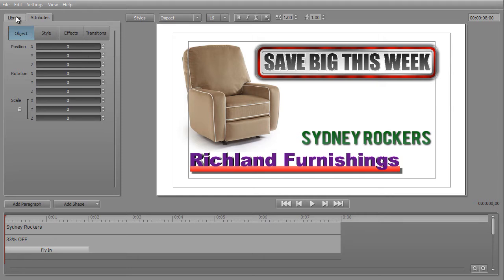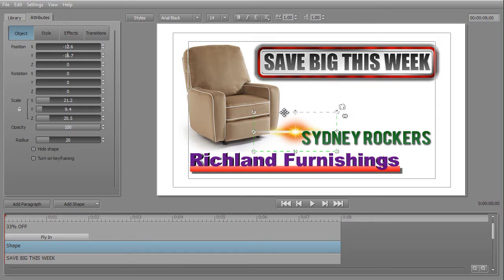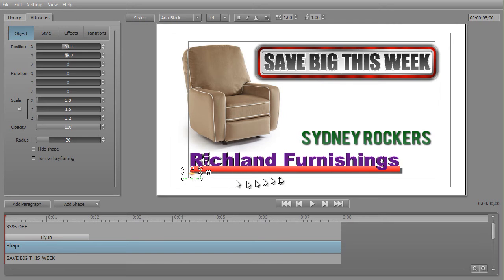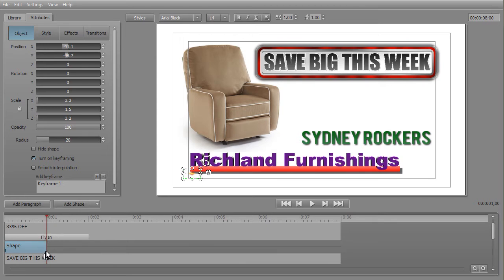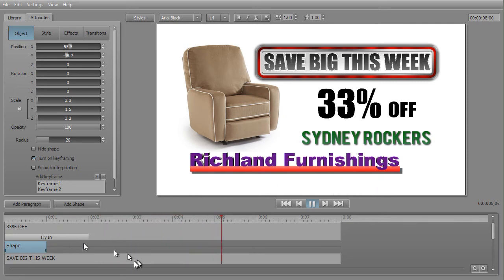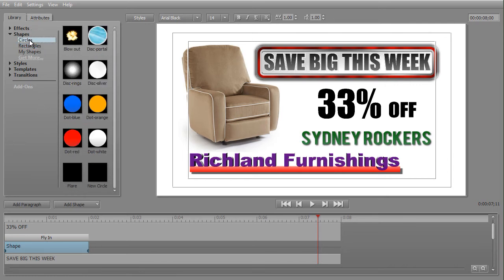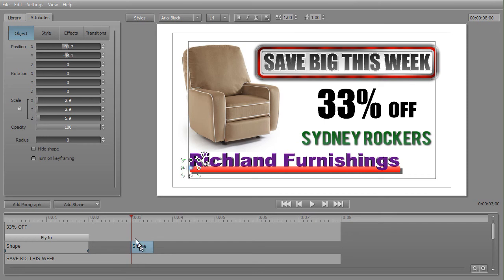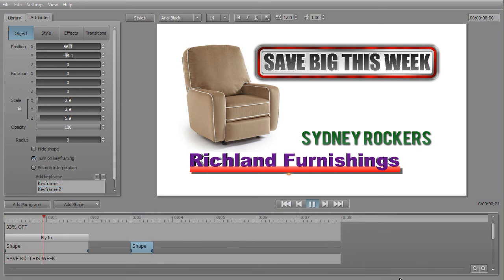Titler Pro - How to use flares for subtle accent